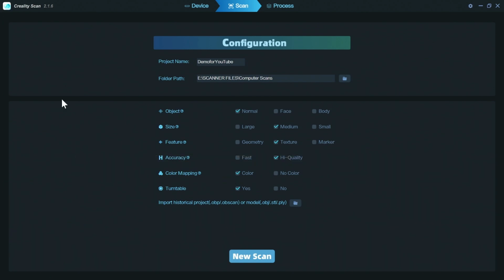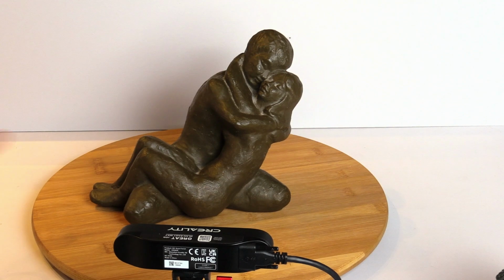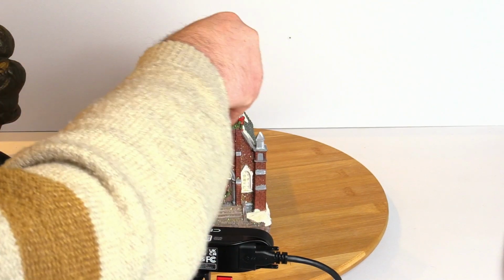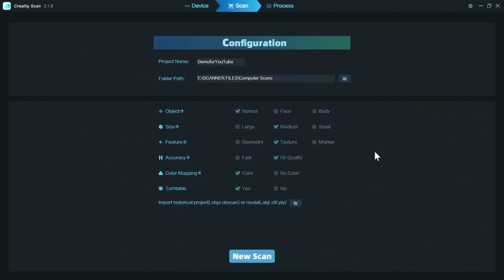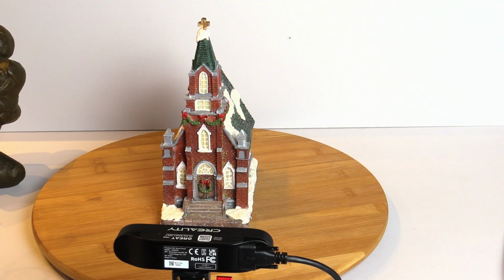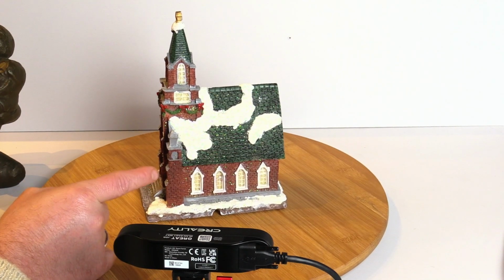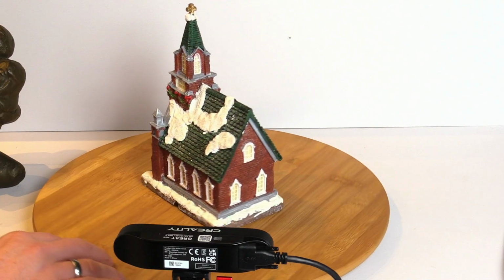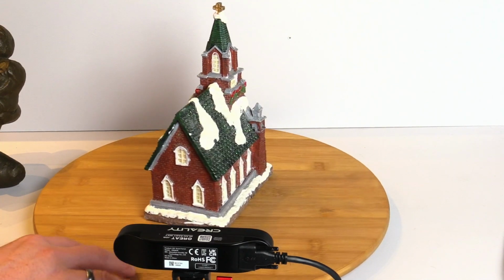▼ Creality Scan Ferret Tutorial | Features selection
A question I hear a lot is how to set the features selection when scanning with the Creality Scan Ferret 3D scanner. In this video I will explain this setting with an easy to understand example.

▼ If you want to buy me a nice cold drink, please do so: